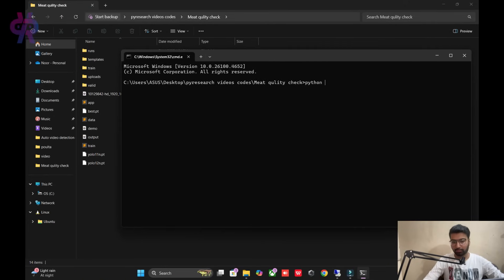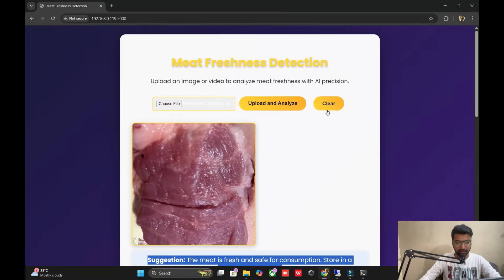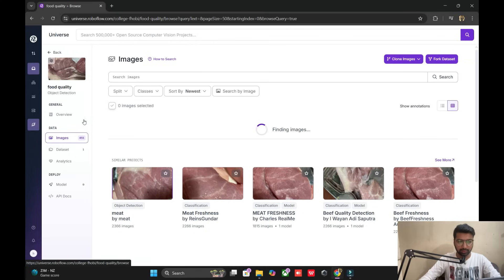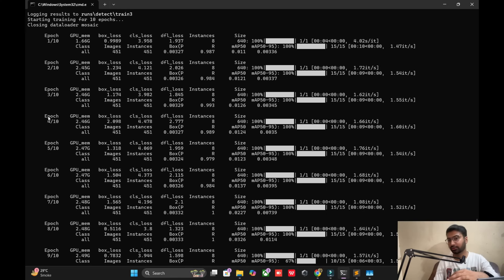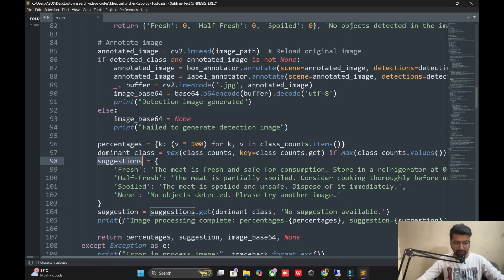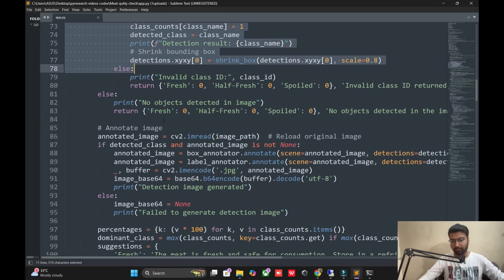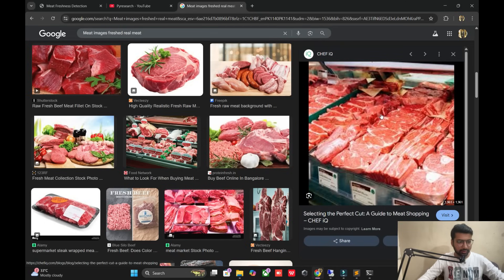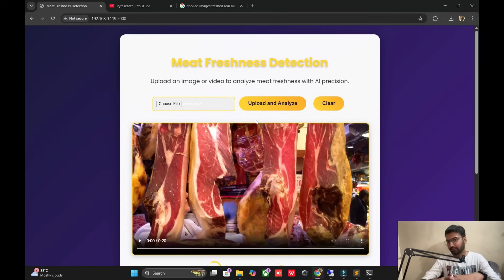YOLOv12 for Meat Freshness Detection: A Step-by-Step Guide